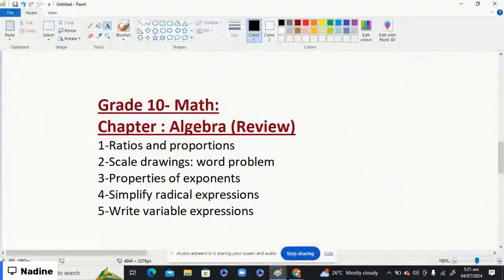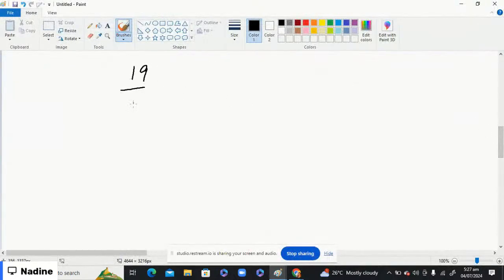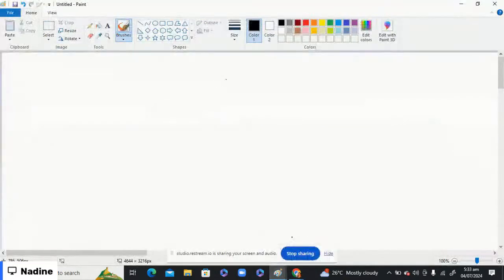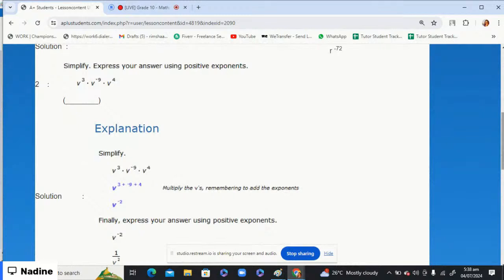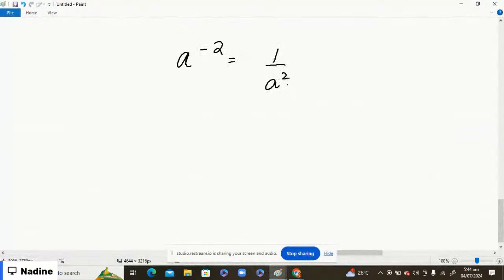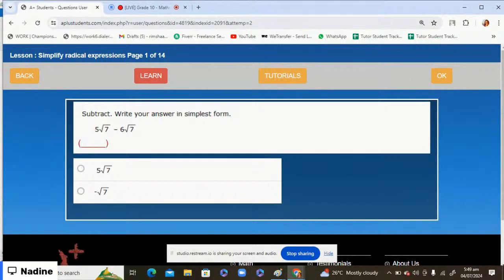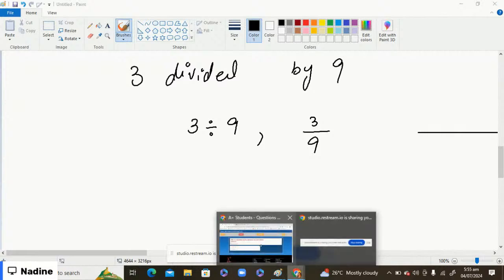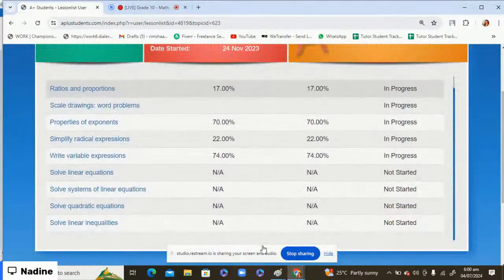Grade 10 - Math: Algebra (Review)